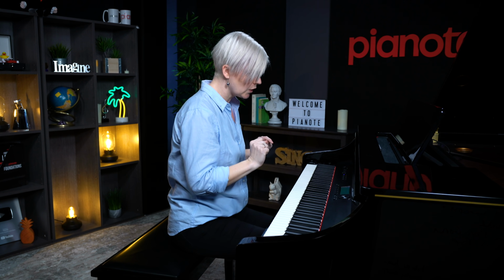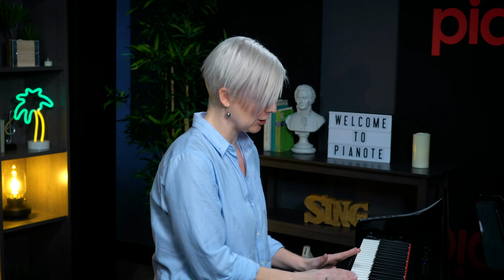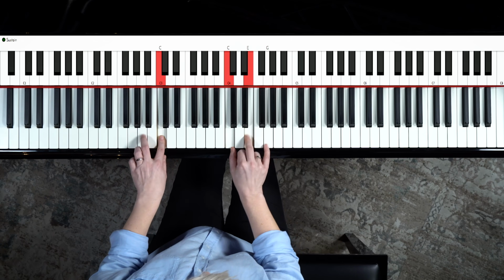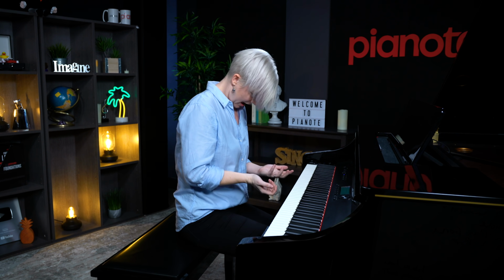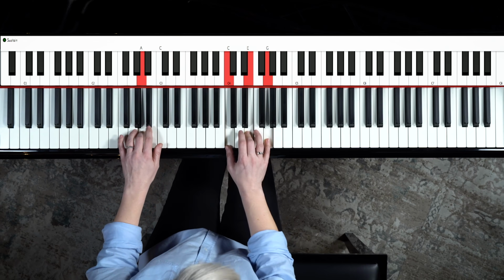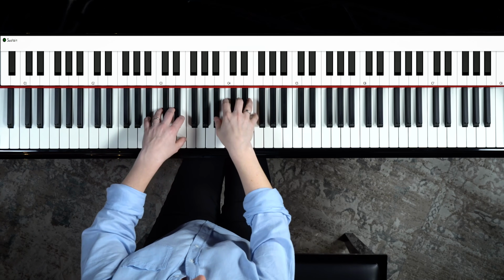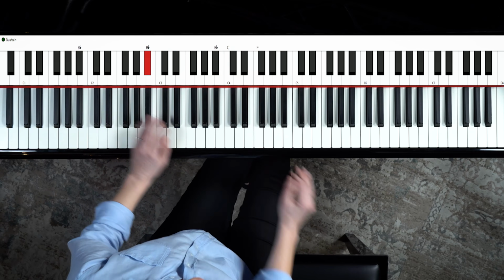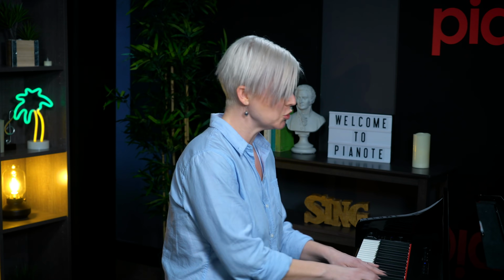Build Beautiful and Simple Piano Melodies ✨ (10 Minute Piano Lesson)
Stay motivated with direct access to real teachers! Get personal support from our in-house team of teachers through personal feedback, live lessons, and Q&A sessions PLUS get access to NEW guest coaches where you’ll connect with world-class pianists and gain their best insights.

Today’s lesson is all about taking your piano melodies from boring… to beautiful! 💐💐💐

We'll start with a basic chord progression and build on it using alternate chord voicings, inversions, flourishes, and more.

Plus I've got handy tips and tricks for you along the way so you'll be inspired to play all week long!

Chapters:

0:00 - Intro
0:50 - The main chord progression
2:24 - Throwing another chord (or two) into the mix
4:15 - Get creative with arpeggios
5:13 - Tips on inversions
6:34 - Add in flourishes by running up or down a scale
7:57 - The most important points
9:13 - Make it your own